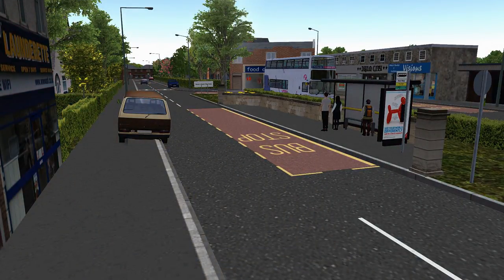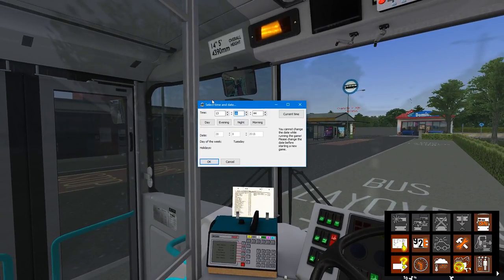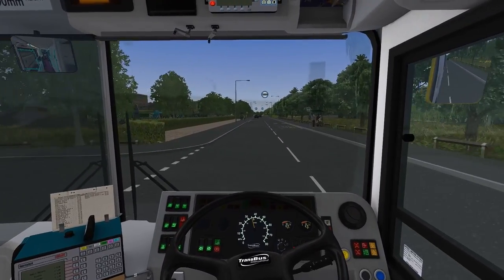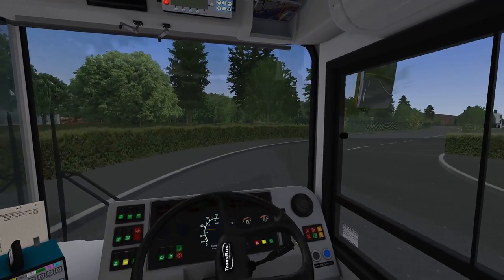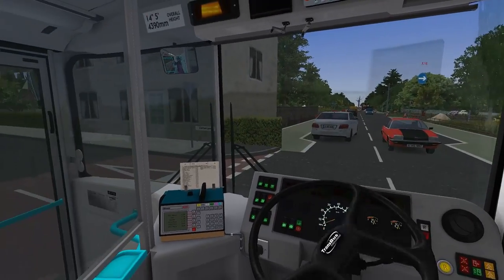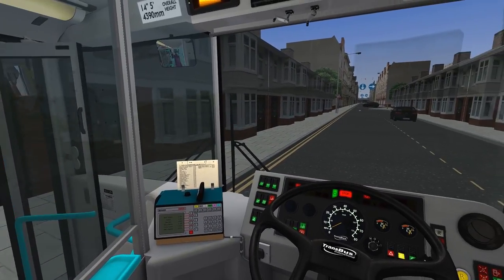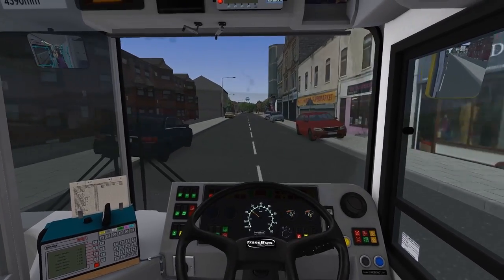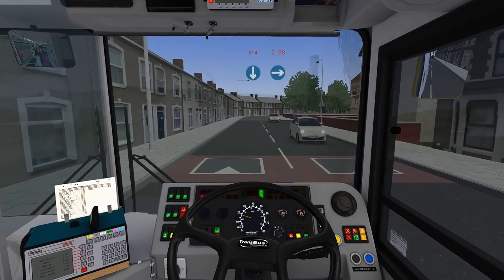OMSI 2 - TransBus ALX 400 by V3D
Brilliance.